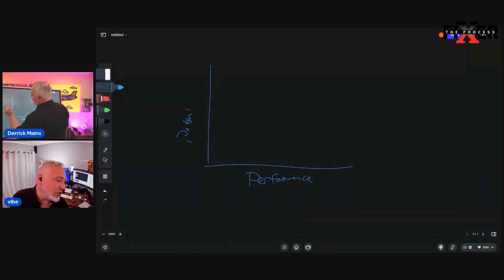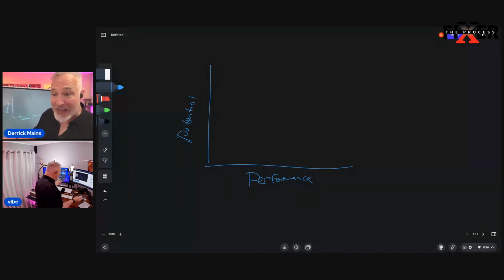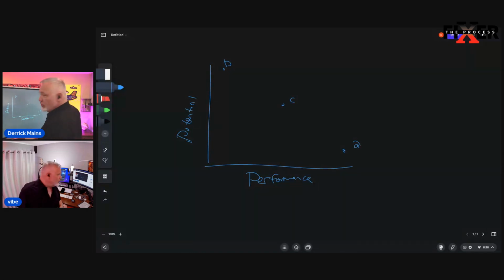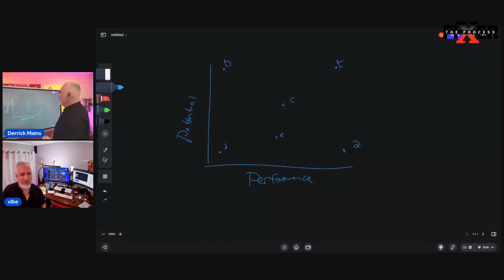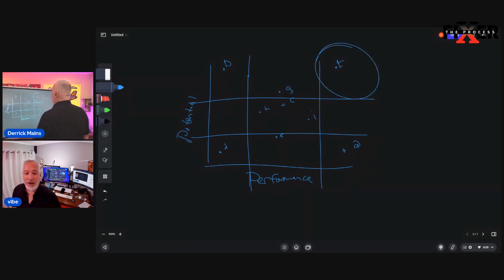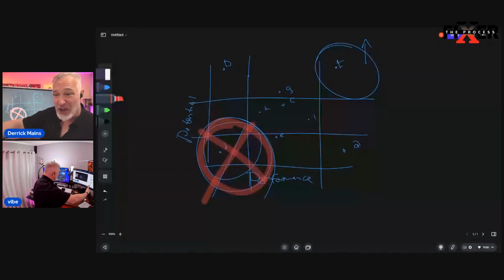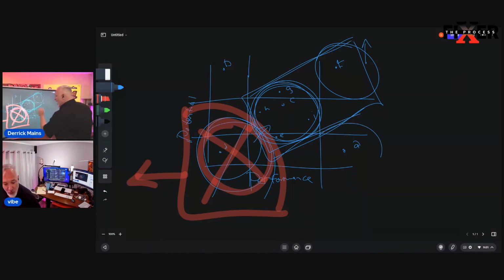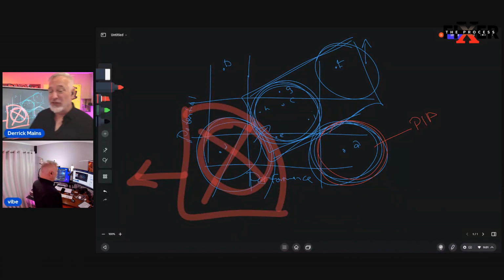Cut the Fluff: Who to Keep and Who to Ditch During a Downsize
Cut back, layoffs, staff reductions, right sizing downsizing. Why does it happen and how are decisions made when it comes time for layoffs?

This video discusses the modified 9 Box Method Derrick created to guide companies and employees on how to navigate and insulated during difficult times.

Throughout this series, we will teach you how to fix that in order to maximize your throughput, productivity, and profits. So, this show is all about bottom line profits. How do you improve efficiency, increase profits, and get lean? What is a system and how does it differ from a process? Please follow us, and we’ll dive deep into all of these topics and more.

If you found this video, you’re probably looking for more information on:
• The Process Fixer podcast with Derrick Mains
• ways to improve company efficiency
• process analysis, systems management, and small business systems
• systems & processes for small business
• business efficiency, change management, and define your workflow
• how to improve company growth, efficiency & how to increase productivity in business
• how to increase profits and how to systemize your business
• lean waste, management systems and processes
• maximize productivity and maximize profits through operational efficiency
• Six Sigma methodology and tools for process improvement and project management

You can operate systems most effectively by using a process. Each system has a set number of steps that must be completed in order for it to function, and those steps are combined to form a process. In order for marketing to actually exist within your company, for instance, you must take a number of smaller steps, which together make up your marketing system. However, when we use marketing as an example, we can see how systems inside systems are truly presented. In order to make each of these smaller systems—such as social media, advertising, partnerships, and sponsorships—run as smoothly as possible, a procedure should be established around it that outlines the precise actions you must take each time you implement the system.

What distinguishes a system from a process for a business? The overarching "thing" or fundamental component of your business that you are trying to have and/or implement is a system. It is a tool that supports the operation of your company. The process is all the steps you take to ensure that a system operates as effectively as possible. A business can run better with a system. Your entire company is a system, in fact. There are, however, numerous additional systems that contribute to the system that is your organization.

If someone asked you what you do every day, every week, and every month to help build and maintain your business, you might list four or five essential tasks. These are the items you design for your company and the tasks you carry out to make it function as one. Accounting, community administration, content production, marketing, and even podcasting may be a few of these essential components.

If you enjoyed this introduction to The Process Fixer with Derrick Mains where we discuss process analysis, systems management, and ways to improve company efficiency, please remember to like, share, subscribe and leave a comment if you have any questions, suggestions, or feedback. We hope to see you here again soon!